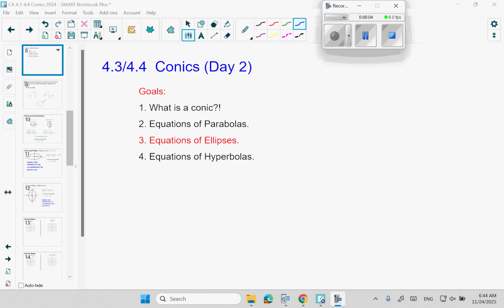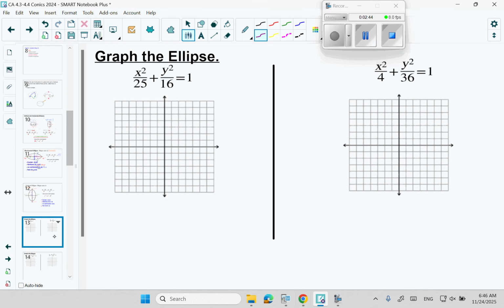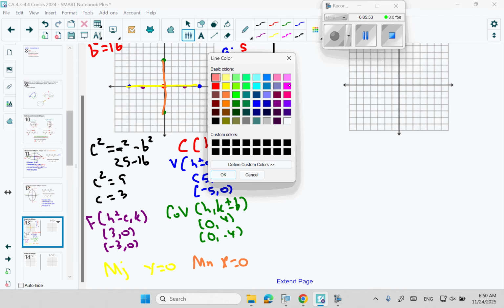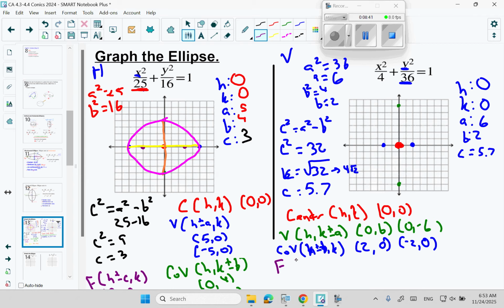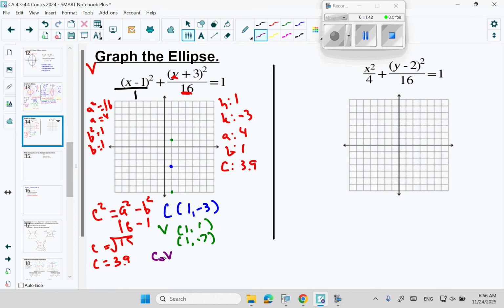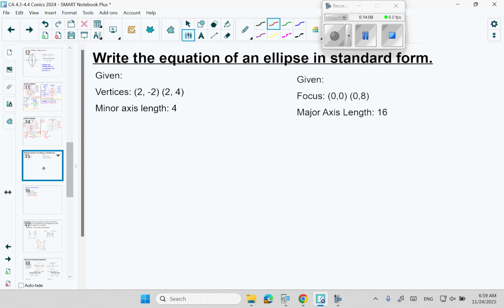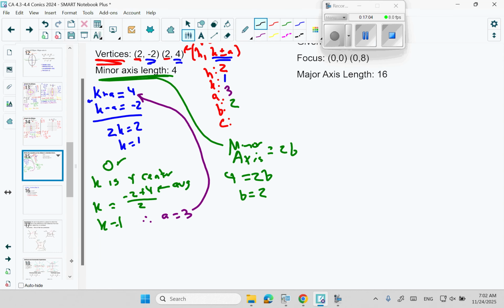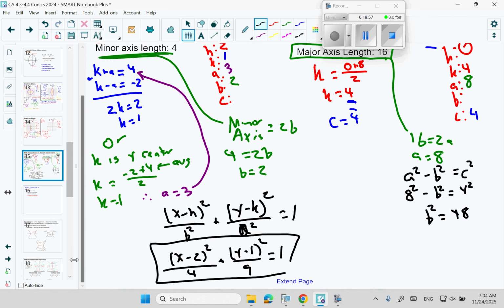Conics 2 Ellipses College Algebra